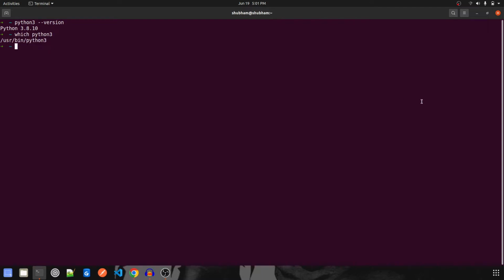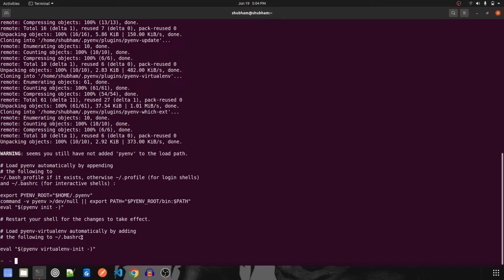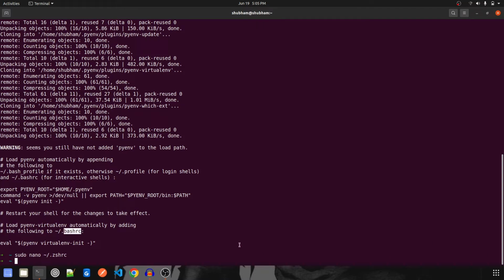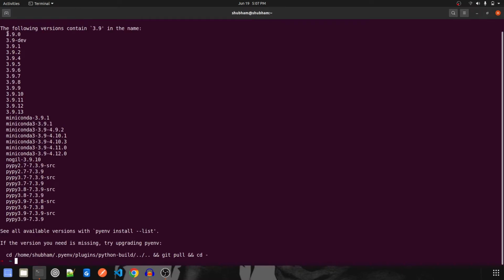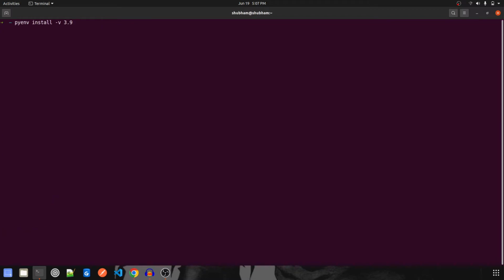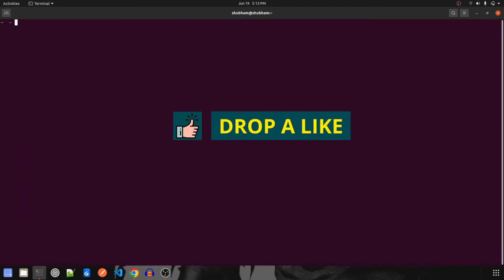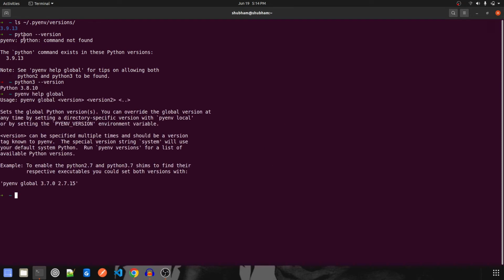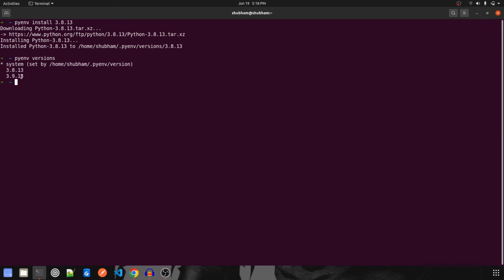Manage mulitple Python on Ubuntu by using Pyenv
Hi Everyone,
In this video, I am going to show you how to install and run multiple python versions on Ubuntu by using pyenv. This can also be interpreted as using pyenv to install python

python3 --version
python --version
which python
sudo apt-get install -y make build-essential libssl-dev zlib1g-dev \
libbz2-dev libreadline-dev libsqlite3-dev wget curl llvm libncurses5-dev \
libncursesw5-dev xz-utils tk-dev libffi-dev liblzma-dev python-openssl
sudo nano ~/.bashrc // sudo nano ~/.zshrc
export PATH="$HOME/.pyenv/bin:$PATH"
eval "$(pyenv init -)"
eval "$(pyenv virtualenv-init -)"
Save and exit (ctrl + s; ctrl + x)
exec "$SHELL" # restart your terminal
pyenv install --list | grep " 3\.[678]"
pyenv install --list
pyenv install -v 3.9.13
pyenv install -v 3.8.13
pyenv versions
python --version
which python
pyenv global 3.9.13
pyenv versions
python --version
which python
pyenv uninstall 3.8.13